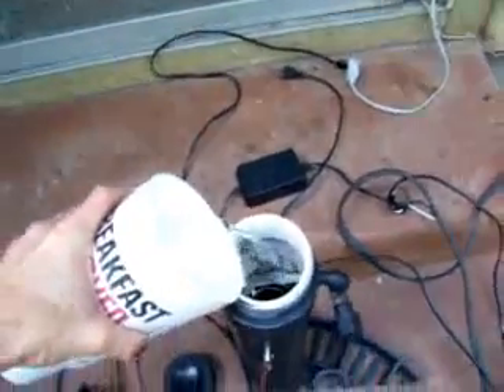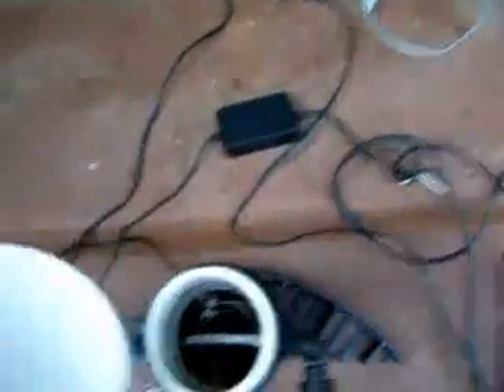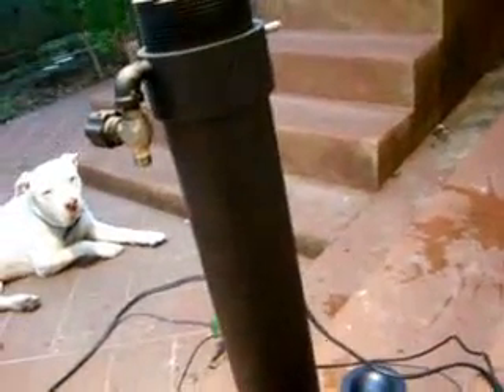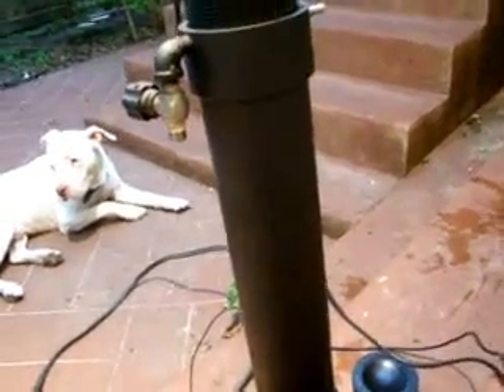HHO Generator/ Electrolysis of water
Some revisions I made, next step is install.